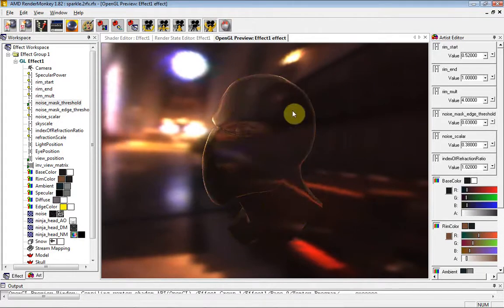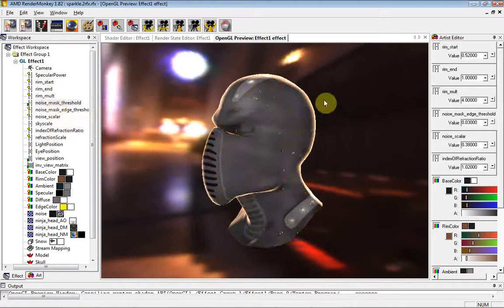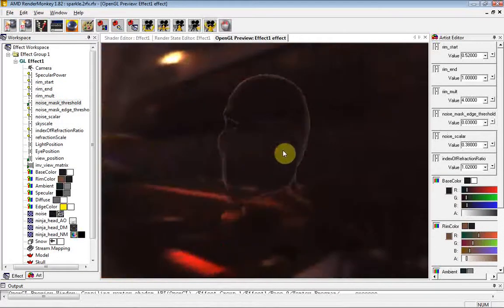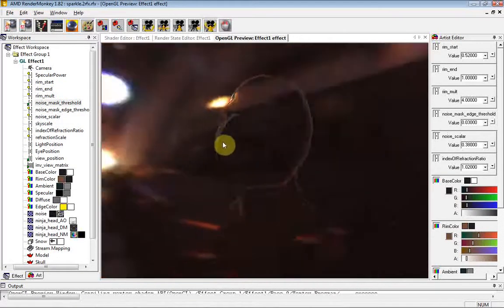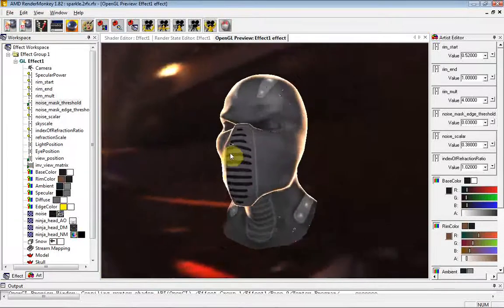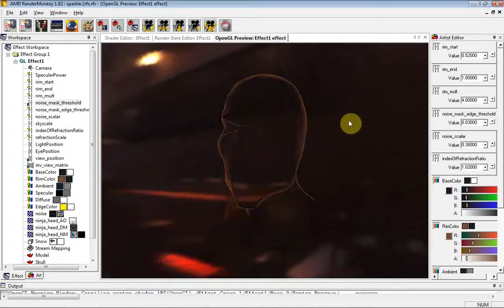Fixed refraction shader test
This is what the refraction shader from the last post should have looked like. Basically a small update to show the real thing working.

Update: Added a rendermonkey .rfx file for you to use in rendermonkey 1.8